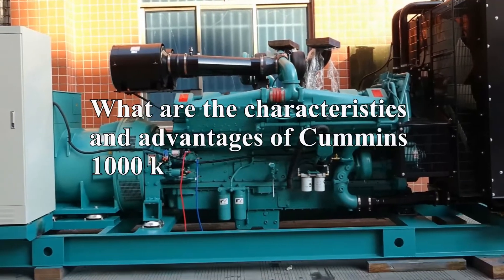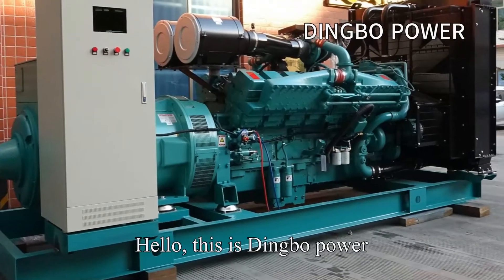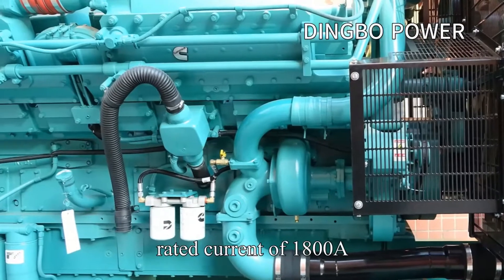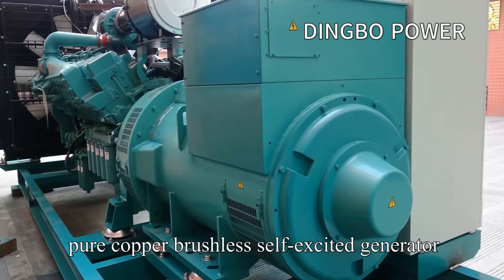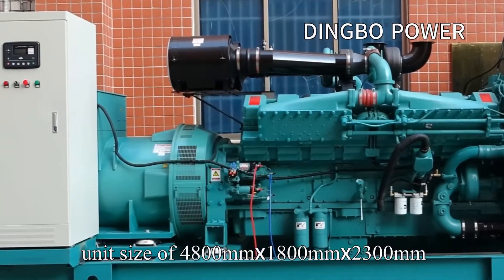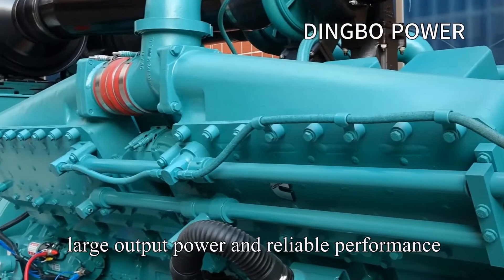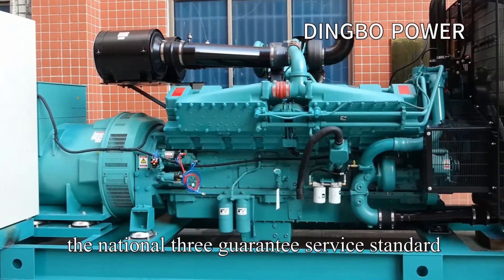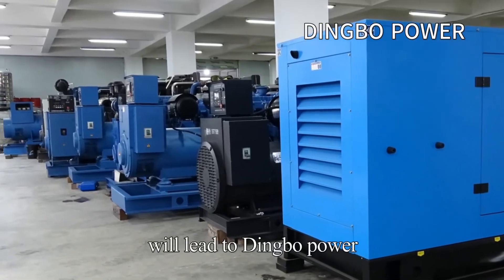Cummins 1250KVA Diesel Power Generators Emergency Generator KTA50-G3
The Cummins KTA50 series is a series of diesel engines developed to be future proof for years to come. The KTA50-G3 is a 16-cylinder turbo engine. The engine works well in the most extreme weather conditions and can also be set to run in 50Hz or 60Hz.